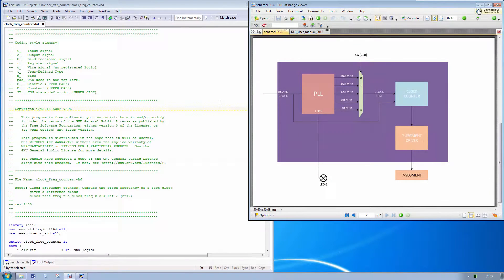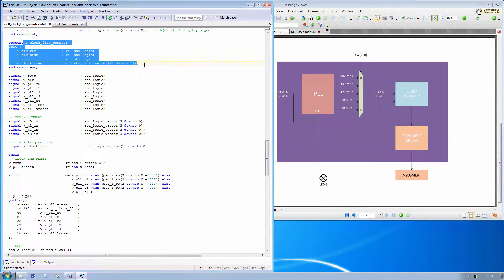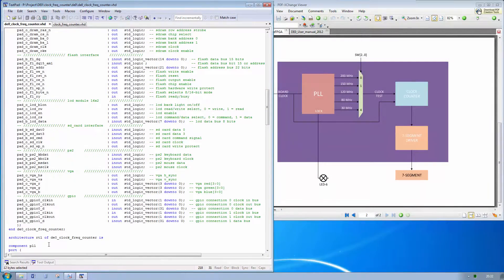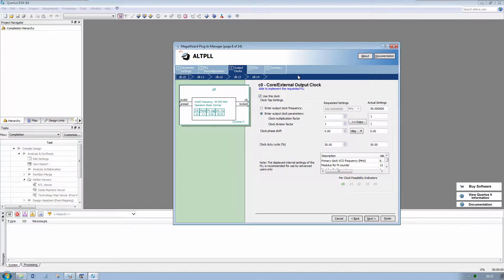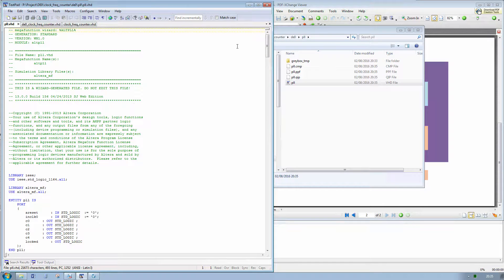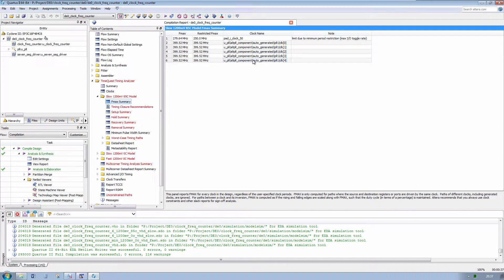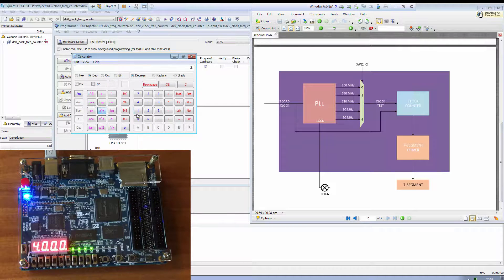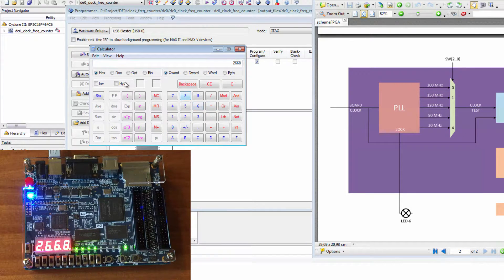How to implement a clock frequency counter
VHDL architecture and implementation of a clock frequency counter. The design is implemented on DE0 Altera Board using the 7-segment display